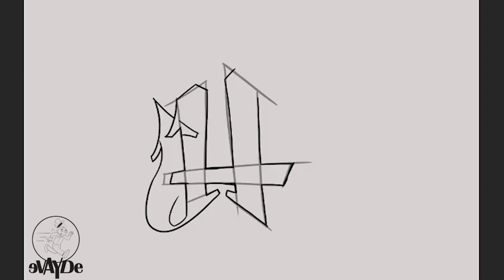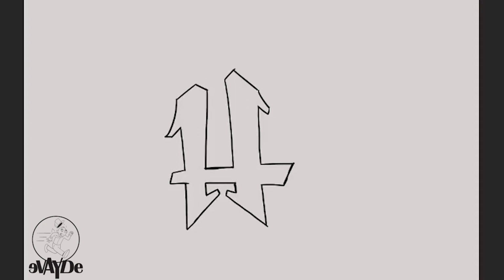HOW TO DRAW THE LETTER "H" | GRAFFITI ALPHABET | EVAYDE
We are busting through this graffiti alphabet and on to the letter H!